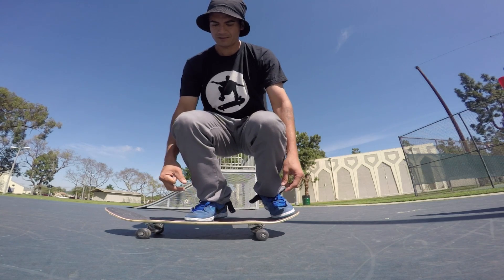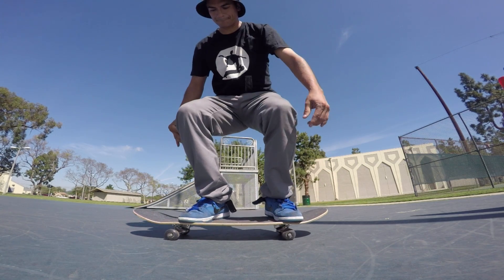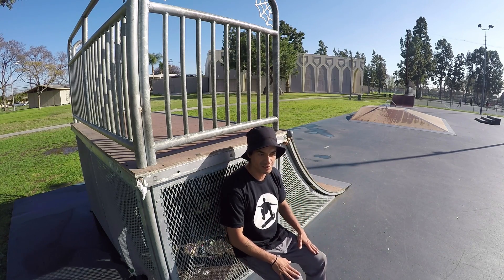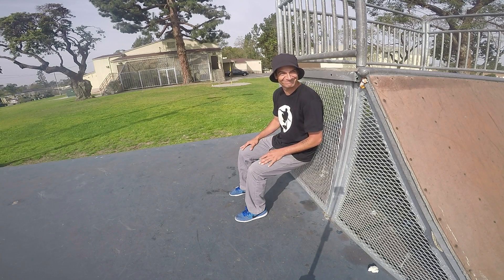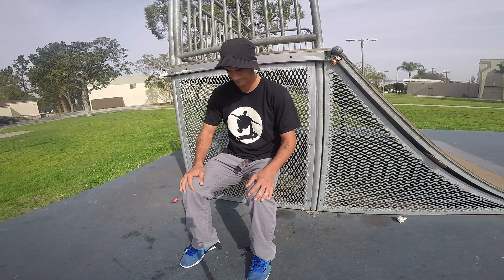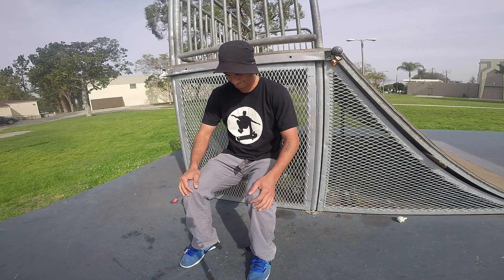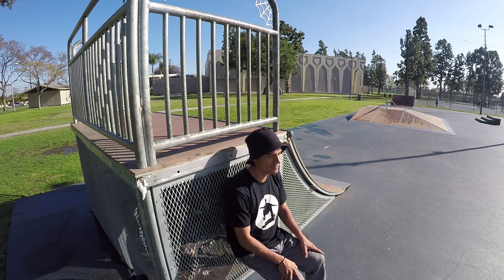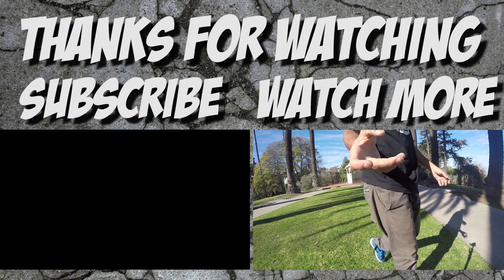THE SECRETS OF OLLIEING HIGHER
SKATE SUPPORT

CLIPPED

slow motion

top videos

Thanks,

Aaron Kyro